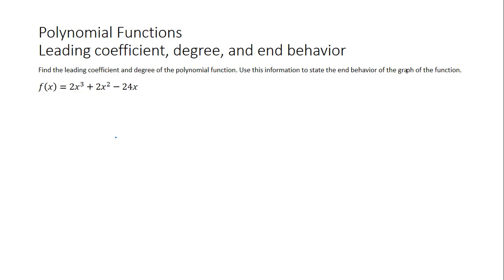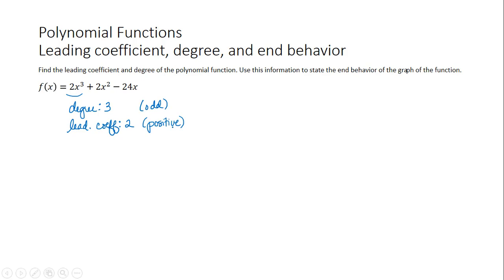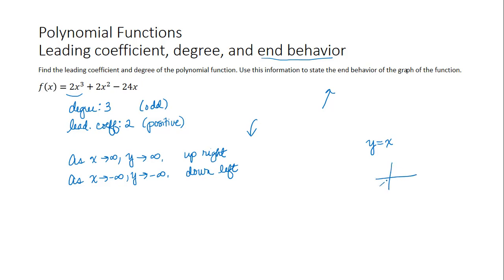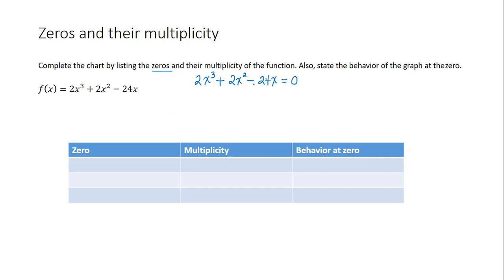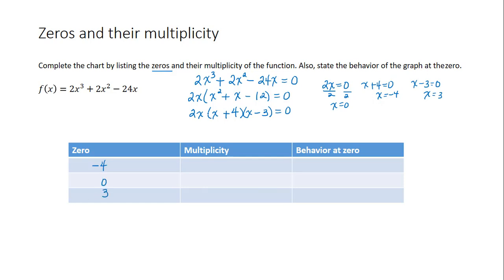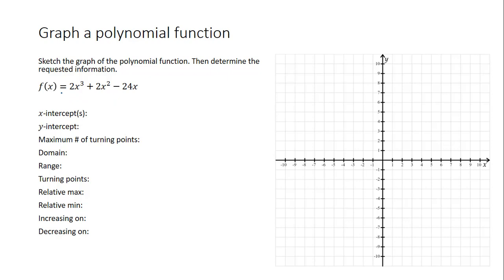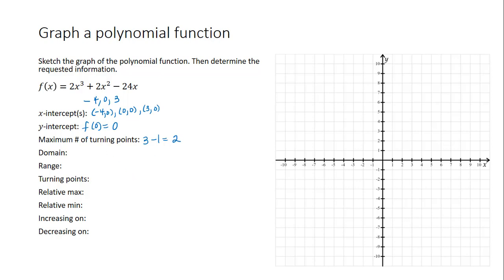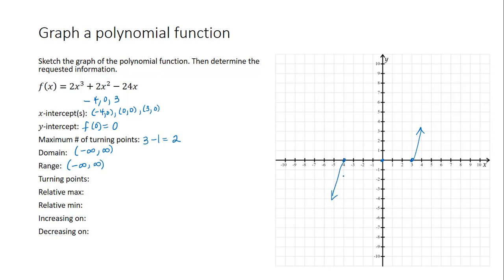S15 Polynomial Functions (Example 1)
This video gives an example of how to find the leading coefficient, degree, end behavior, and zeros and their multiplicity. Then we use this information to obtain the graph of the function.